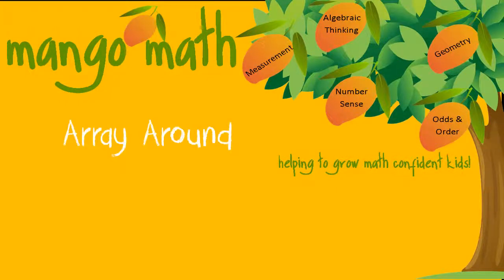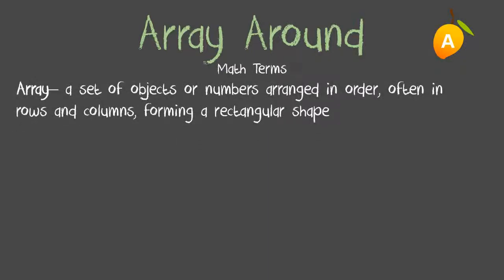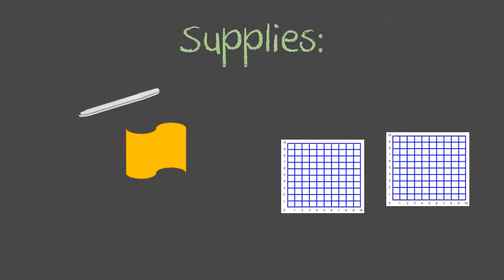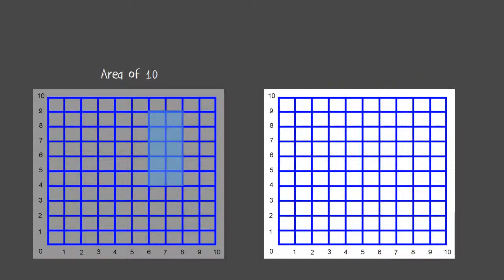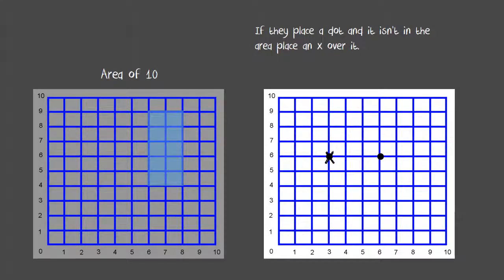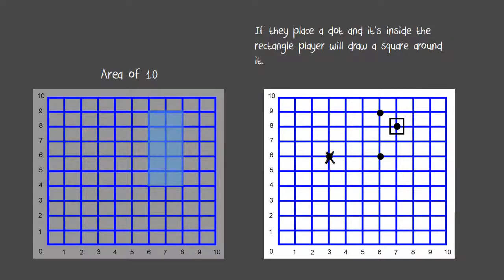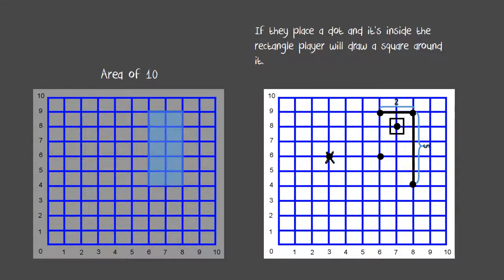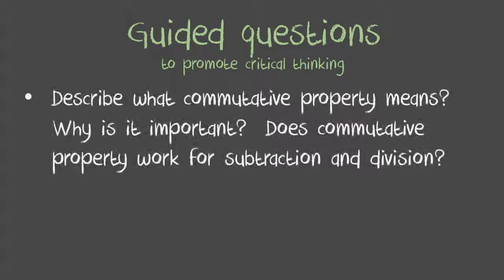Array Around (MANGO Math 3rd Grade Lesson Tutorial)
Everyone hates math, right?  WRONG!!!  Everyone hates worksheets and meaningless math repetition.  MANGO Math gets students off worksheets and applying math in a fun and engaging way.

This video shows how by using a grid, one student will draw a rectangular array and tell the area. The other students will give points on a similar grid to try and determine the length, width, and location of that array.

All of our math lessons encourage students to communicate and collaborate while building strong math skills.

This video is part of a collection of math videos for students featuring materials included in our MANGO Math kits. All the videos in our collection show our hands-on, game based learning.